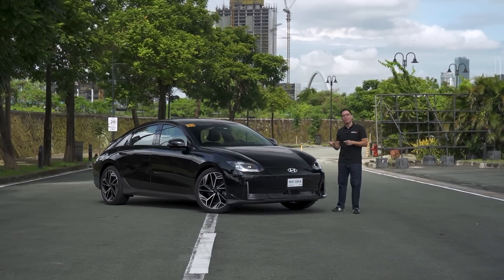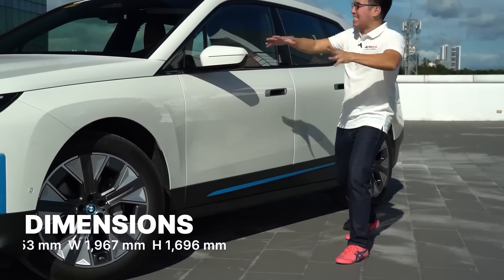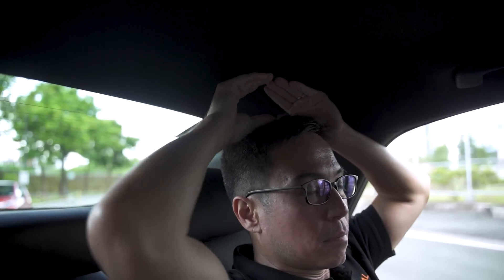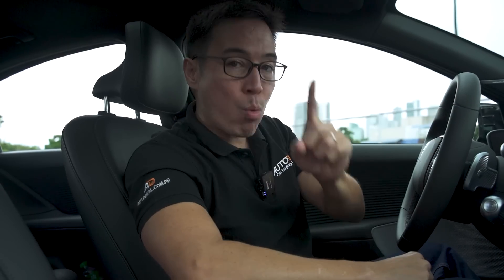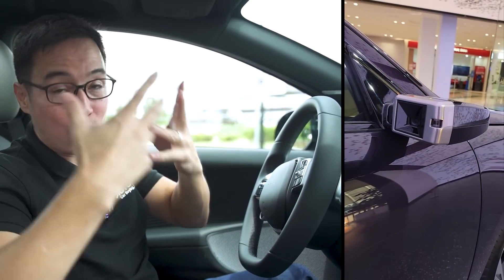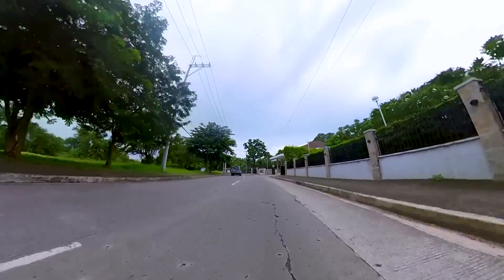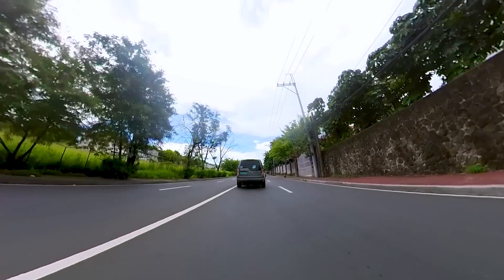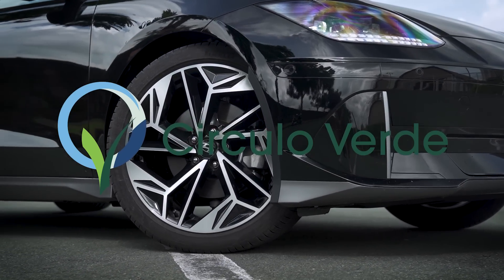2023 Hyundai IONIQ 6 Review | The Total EV Package?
Electric mobility never looked this good, and as shocking as that statement is, the 2023 Hyundai IONIQ 6 is not yet ready for prime time. It's not you, it's me—we aren't yet ready for this car, but what a vehicle it is. Find out more about it on this episode of Behind the Wheel. Also, here is our take on what EV ownership is like in the Philippines, through the lens of one very gorgeous automobile.

0:00 - Intro/Montage
1:09 - Exterior - Front
2:38 - Exterior - Side - Wheels
4:12 - Exterior Rear
6:08 - Interior - 2nd Row
7:52 - Interor - Front
13:14 - Power
16:10 - Charging
21:24 - Price
21:08 - Extro